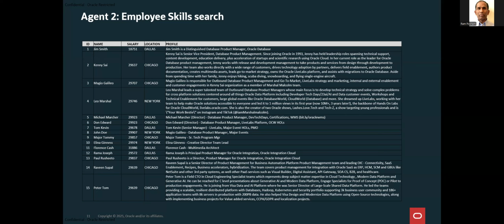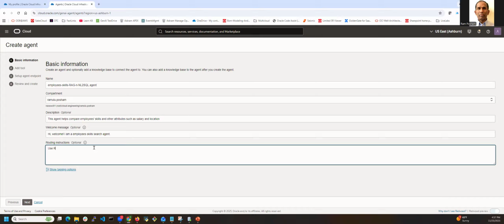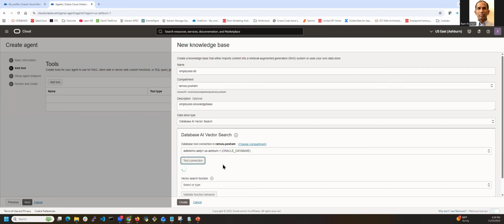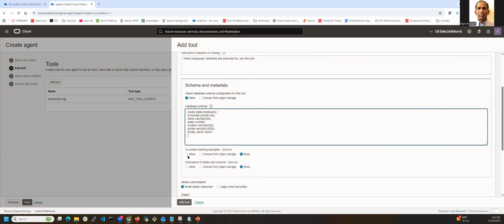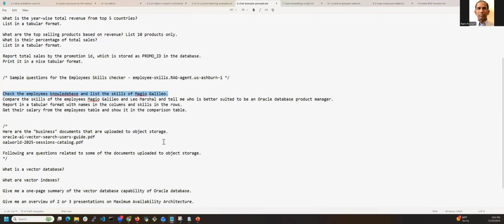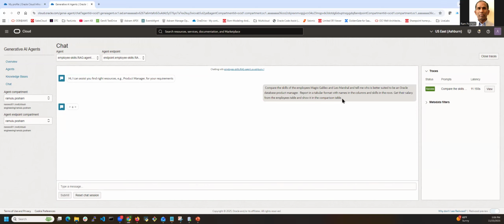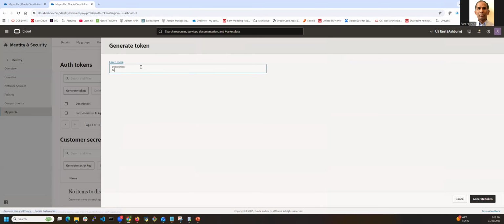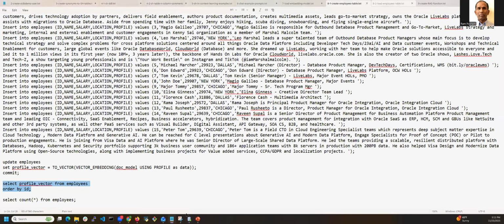Oracle OCI Generative Agent | Part 3 | Retrieval Augmented Generation and NL2SQL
The goal of this demo is to to show you how to create OCI Generative agent with two tools, one to search and compare skills and the 2nd for searching employees attributes such as salary, location, etc.